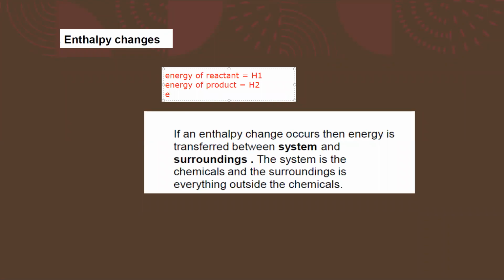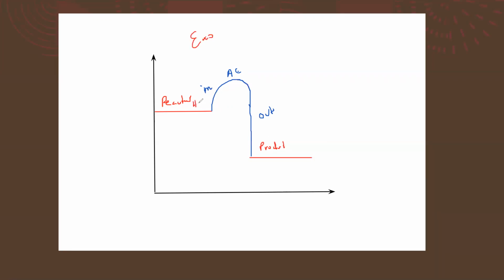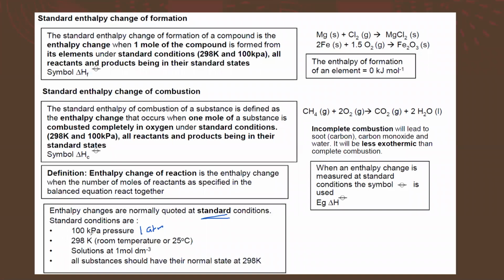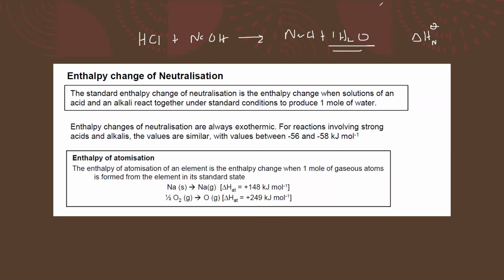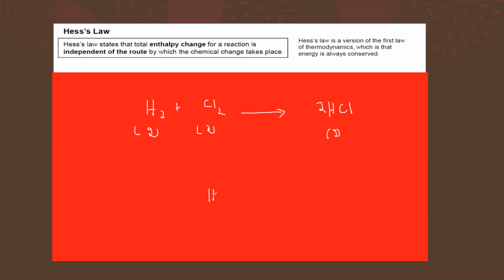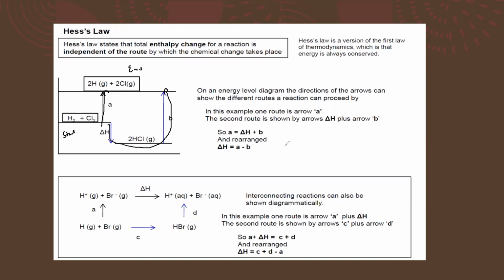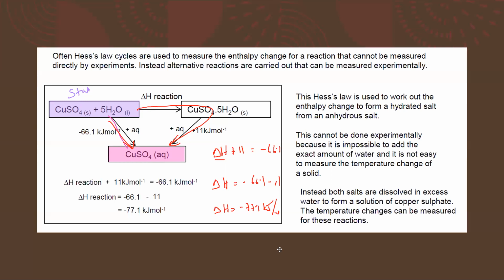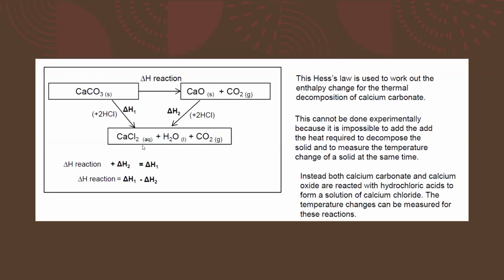As Chemistry Unit 2 lesson 9 part a Enthalpy changes and Hess law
Enthalpy changes and Hess law